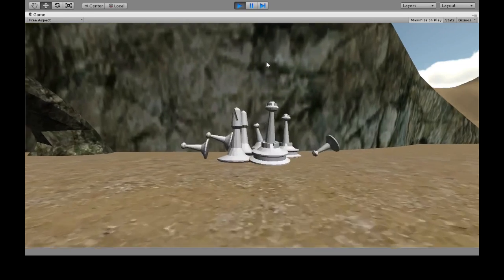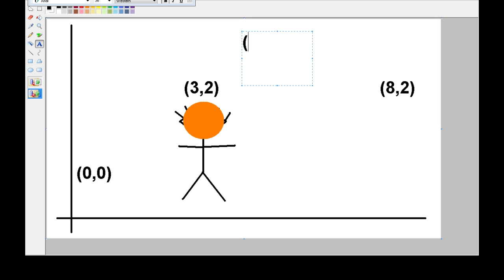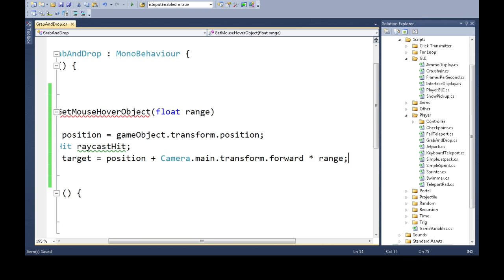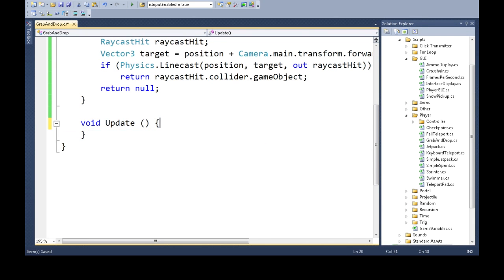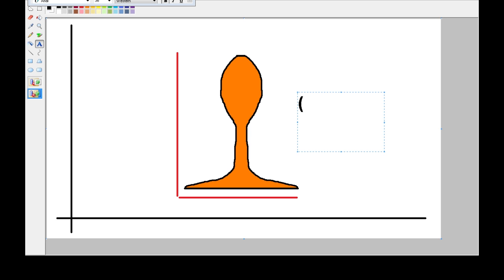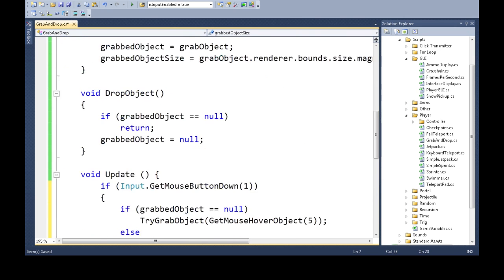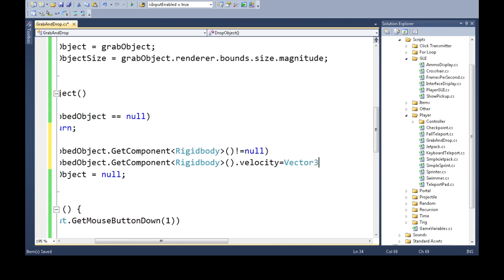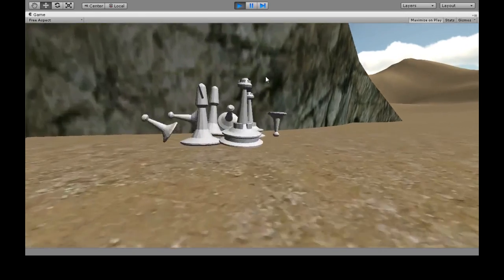Unity3D - Grab and Drop Objects (Unity 4)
Pick up objects that will hover in front of you, and then drop them. Uses vectors, normal vectors, functions, and rigidbodies.